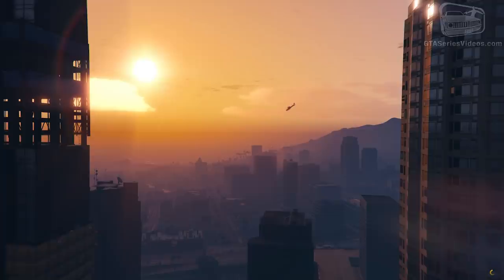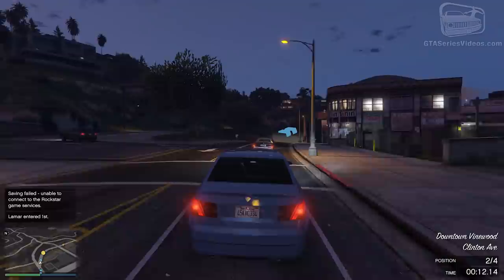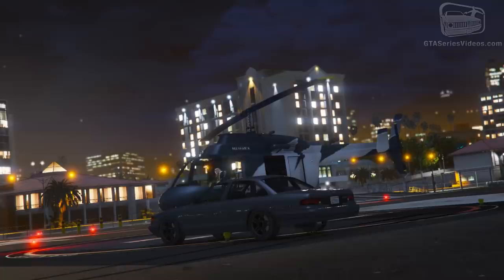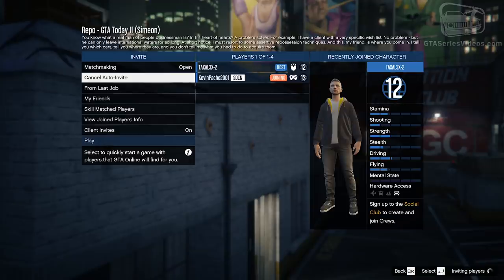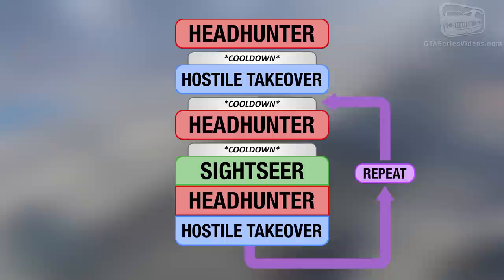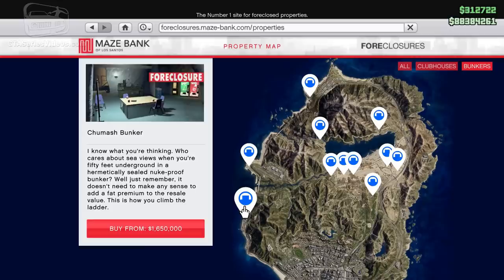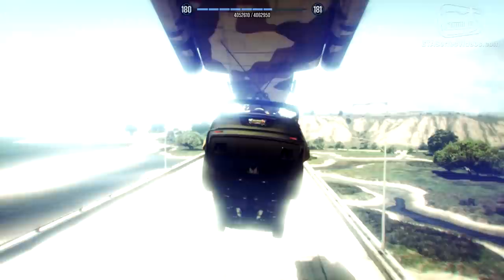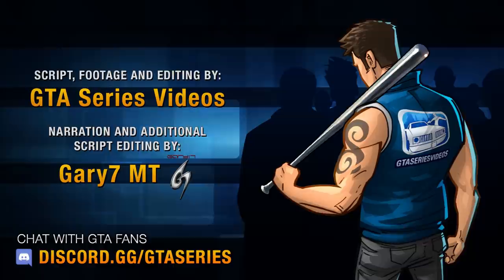GTA Online Beginner's Guide (How to Make Money & RP Solo)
GTA Online Guide for Beginners: A complete guide on how to earn RP and money SOLO when you are new in Grand Theft Auto Online - Contact Missions, VIP Work, CEO, Businesses, Heists and more

0:00 - Introduction
1:21 - Starter Pack, Premium Edition & Shark Cards
3:12 - No Player vs. Player
5:26 - Freemode Solo Challenges & Collectibles
8:33 - Contact Missions
11:15 - VIP / CEO Work
14:52 - Businesses
18:19 - When & What to Buy

ABOUT US

GTA Series Videos is a dedicated fan-channel in no way tied to Rockstar Games or Take-Two Interactive.

Here you can find all the latest news, video walkthroughs and official trailers of the most successful video games published by Rockstar Games, including Grand Theft Auto series, Red Dead Redemption, Max Payne, L.A. Noire, Bully and many others.

ABOUT GRAND THEFT AUTO ONLINE

Grand Theft Auto V for PC also includes Grand Theft Auto Online, with support for 30 players and two spectators. Grand Theft Auto Online for PC will include all existing gameplay upgrades and Rockstar-created content released since the launch of Grand Theft Auto Online, including Heists and Adversary modes.

ABOUT GRAND THEFT AUTO V